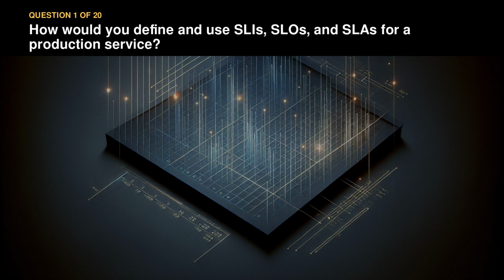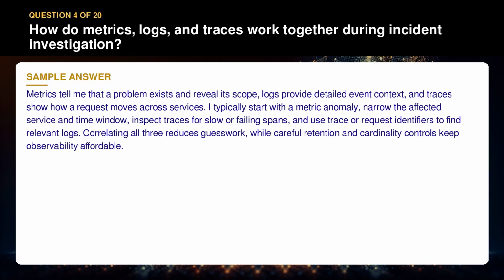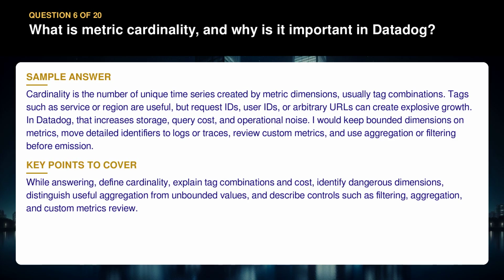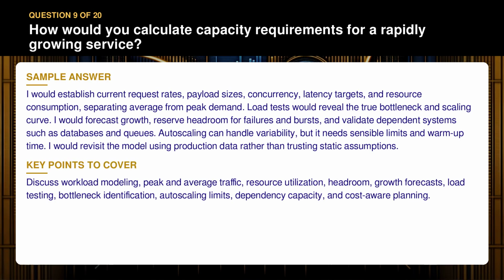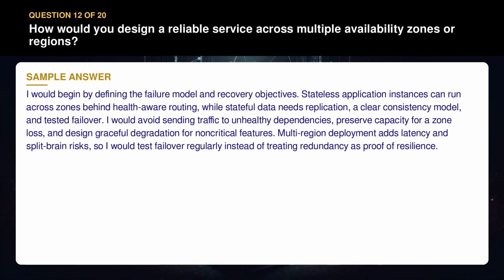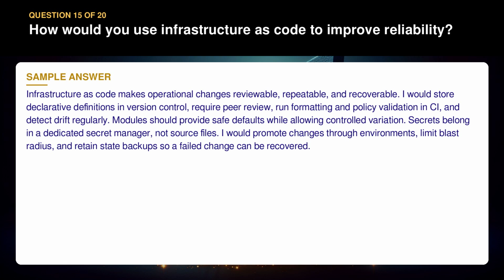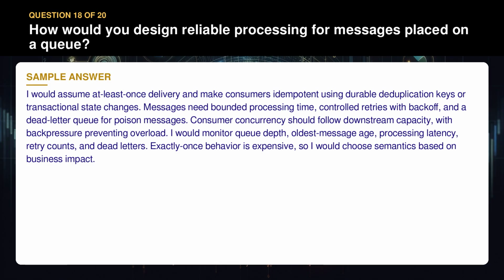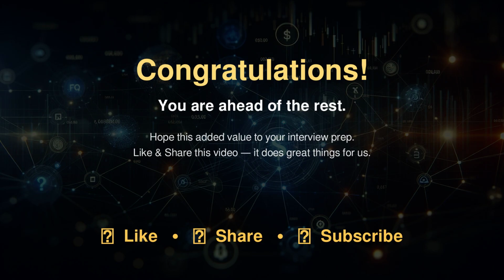Datadog SRE Interview Questions & Answers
Are you preparing for a Site Reliability Engineer (SRE) interview at Datadog? This video covers 20 essential questions you might face, complete with sample answers and key points to focus on. By understanding these topics, you'll be better equipped to demonstrate your expertise and impress your interviewers.
0:00 – Introduction
0:19 – Q1: How would you define and use SLIs, SLOs, and SLAs for a production service?
1:15 – Q2: How would you investigate a sudden increase in API latency?
2:11 – Q3: What makes an alert actionable, and how would you reduce alert fatigue?
3:03 – Q4: How do metrics, logs, and traces work together during incident investigation?
3:55 – Q5: How would you design monitoring for a highly distributed microservices platform?
4:50 – Q6: What is metric cardinality, and why is it important in Datadog?
5:44 – Q7: A service is returning intermittent 500 errors, but CPU and memory look normal. How would you debug it?
6:40 – Q8: How would you respond to a production incident affecting a critical customer-facing service?
7:33 – Q9: How would you calculate capacity requirements for a rapidly growing service?
8:27 – Q10: What is toil, and how would you decide whether to automate an operational task?
9:19 – Q11: What should a high-quality blameless postmortem contain?
10:13 – Q12: How would you design a reliable service across multiple availability zones or regions?
11:10 – Q13: How would you make a deployment safe for a critical production service?
12:04 – Q14: How would you handle a dependency that is timing out and causing cascading failures?
13:00 – Q15: How would you use infrastructure as code to improve reliability?
13:53 – Q16: What makes an effective SRE on-call rotation?
14:44 – Q17: A database is the bottleneck for a growing application. What reliability improvements would you consider?
15:45 – Q18: How would you design reliable processing for messages placed on a queue?
16:40 – Q19: How would you use chaos engineering to improve service resilience?
17:33 – Q20: How would you improve observability for a service using Datadog?
18:28 – Like & Share
In this video, we explored critical SRE concepts such as SLIs, SLOs, SLAs, and the importance of effective alerting and monitoring. About Interview Guide: Interview Guide is a YouTube channel dedicated to tech interview preparation, offering concise videos on programming concepts, system design, and role-specific prep for software engineers.